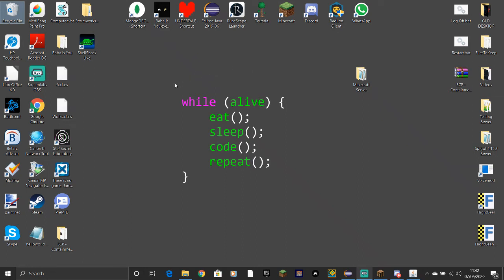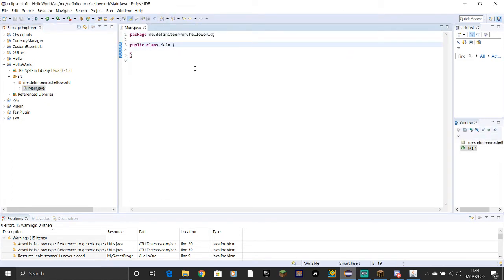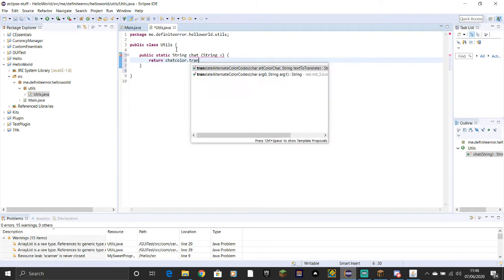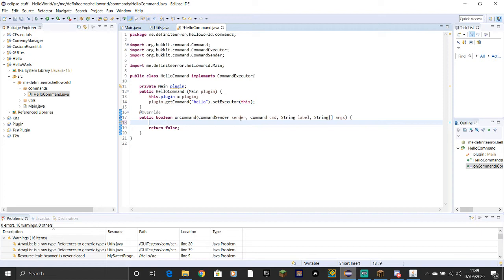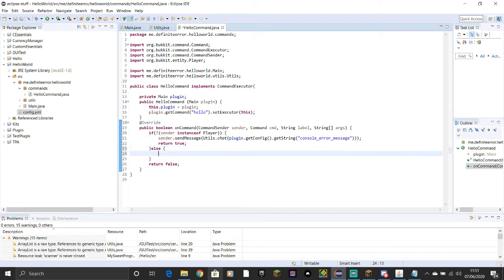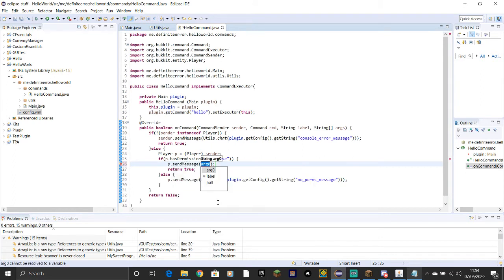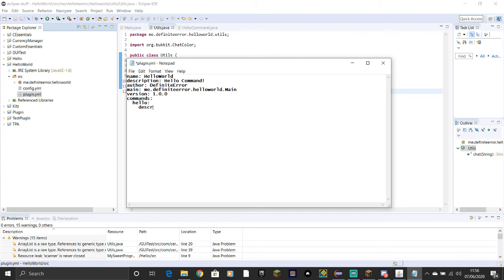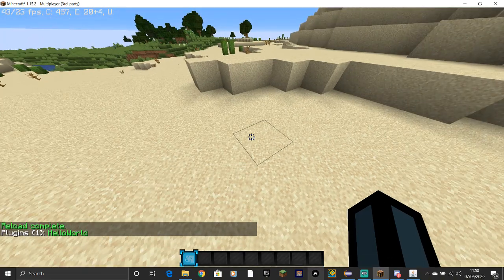Coding Minecraft Plugins #1 | Hello Command!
In this video I teach how to make a simple Hello Command plugin, with a config.yml to make it customisable!